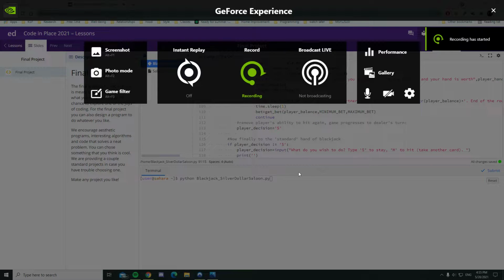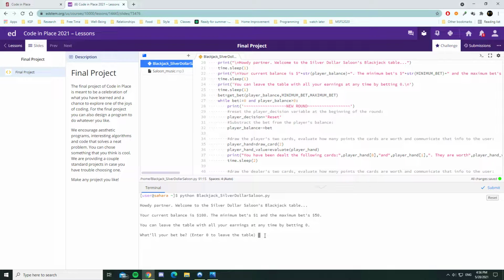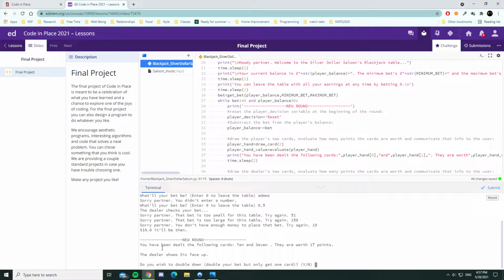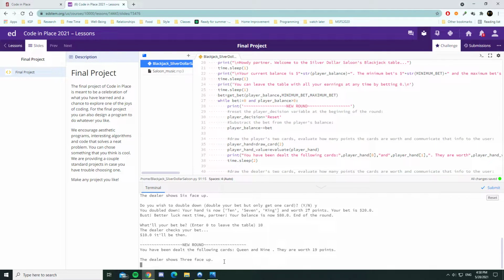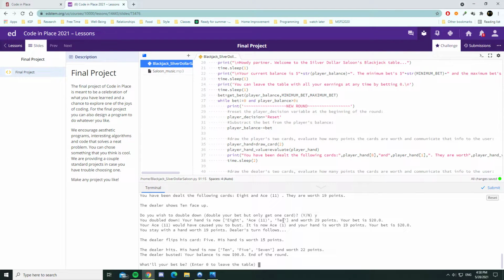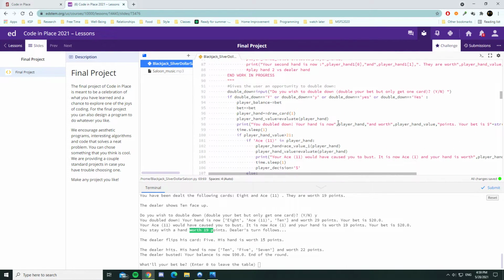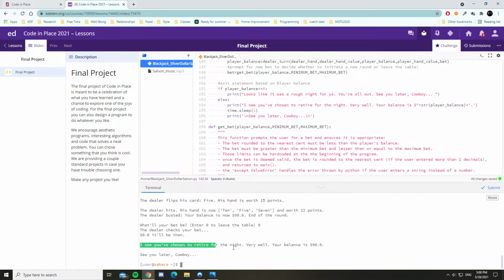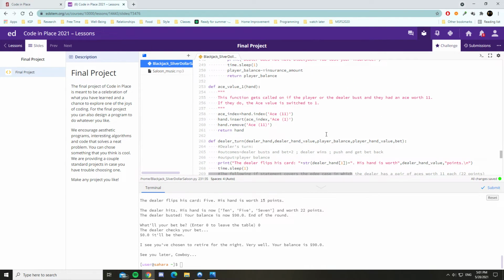CodeInPlace 2021 BlackJack Project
Hello all! This is a video of me commenting on my Python BlackJack program. It's a text-based version of BlackJack that runs on Stanford's Ed IDE.
Many thanks to Stanford for offering this programming course during the pandemic, specifically to Mehran Sahami and Chris Piech, our course instructors, as well as to all the section leaders who devoted their time to teaching us the basics of coding in Python in less than a month!